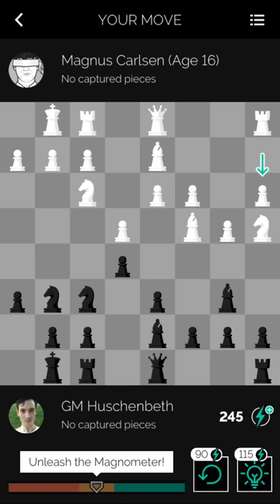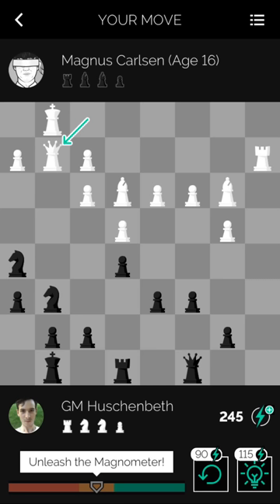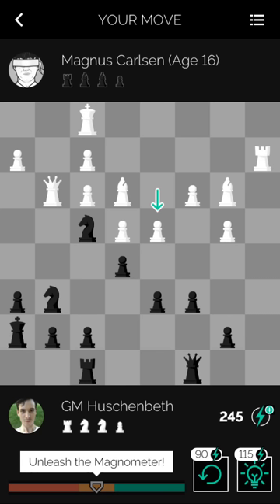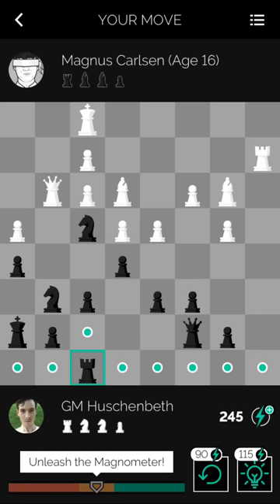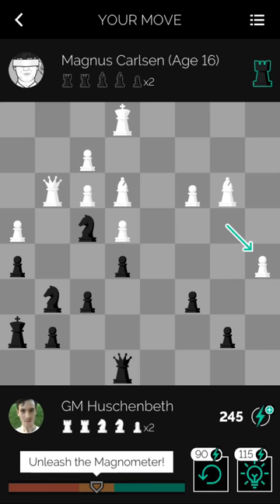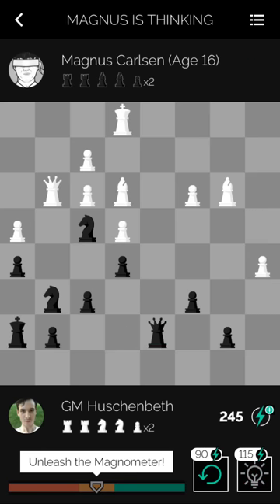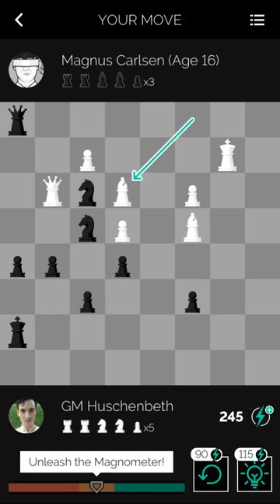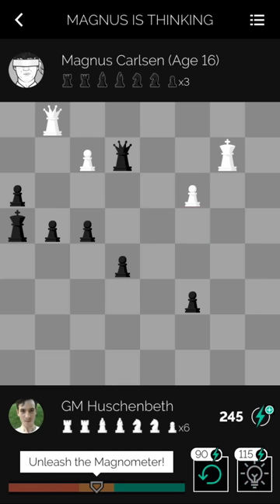Magnus Carlsen (Age 16) vs GM Huschenbeth | Play Magnus App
I play against the younger self (age 16) of World Champion Magnus Carlsen in his app "Play Magnus" in which a computer engine simulates Carlsen's playing strength at different ages.

Recommended Chess Resources

▶Opening

"Winning with the Slow (But Venomous!) Italian" by Mueller & Souleidis

▶Calculation & Tactics

▶Strategy

▶Endgame

▶Chess History

▶Chess Software

Karol Lalla
Ian Lamb
Mario Guevara Rodriguez
Dusty
Park Seung-bin
Joop Gijsbers
Runar Woldt
Philip Salen
Keith Cunningham
Shyamsunder Erramilli
Dave Poirier
Rain Rat
Joel Lecorre
David Borgognoni
Daniel Fuchs
Gerhard Mertes
Yannek Nyenhuis
Miguel Costa
Benjamin Vella
Lukas Klier
Luc Bourbonnais
Martin Bergmann

You really scrolled down until here?! You must be curious about me ;) So, let's stay in touch!